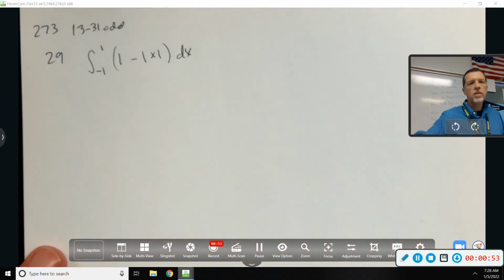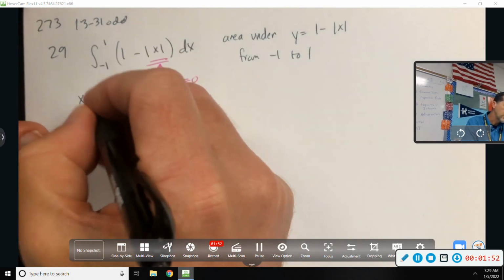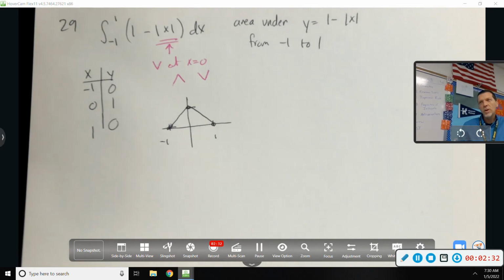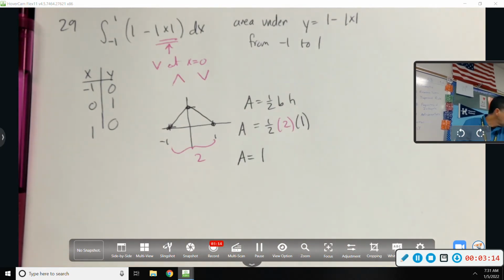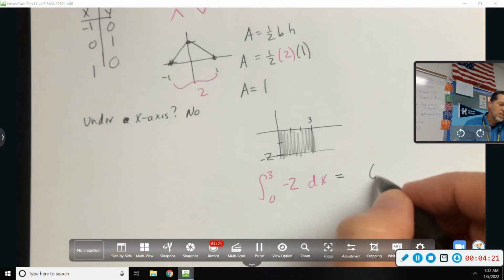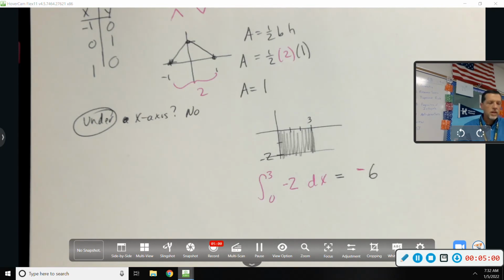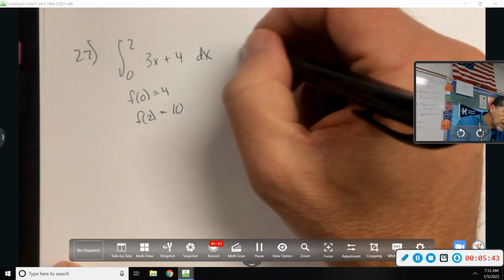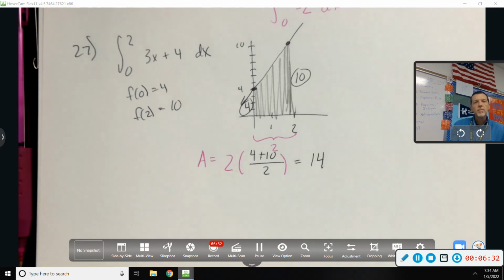4.3 geometry answers